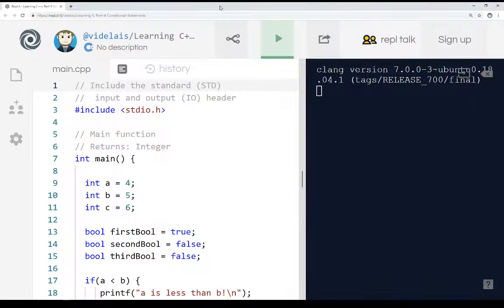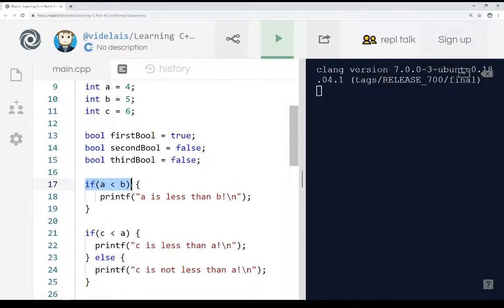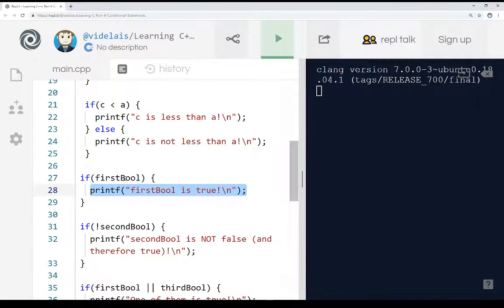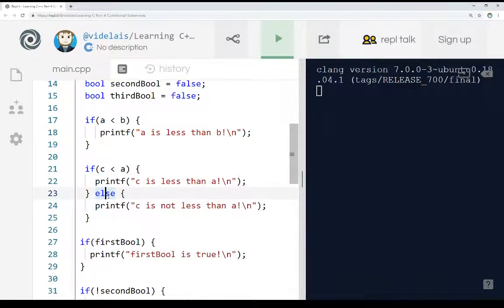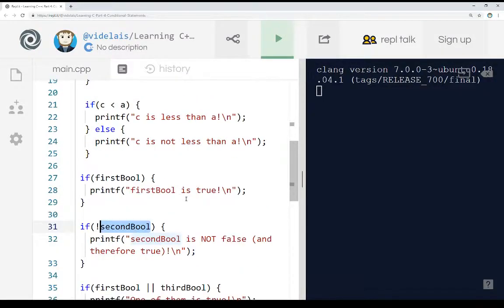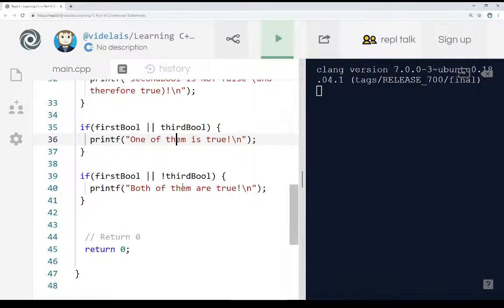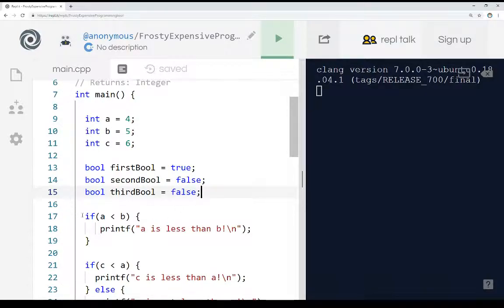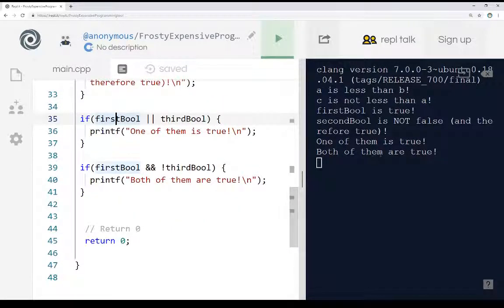Learning C++: Part 4: Conditional Statements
This video introduces C++ conditional statements.